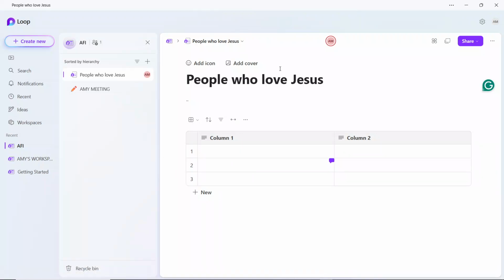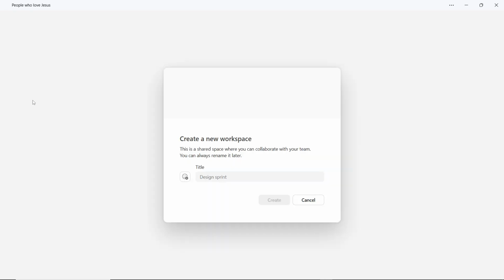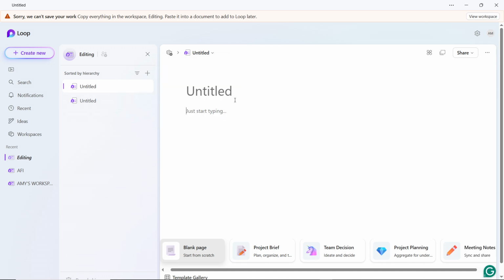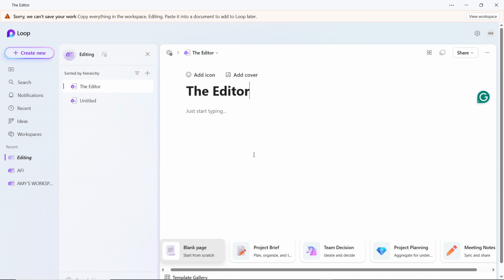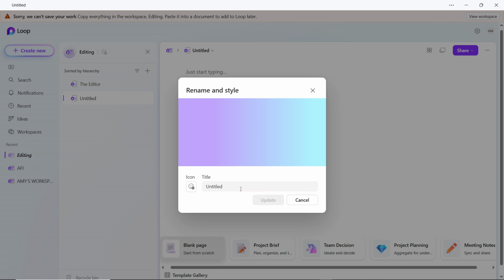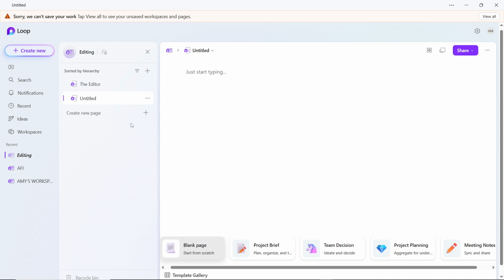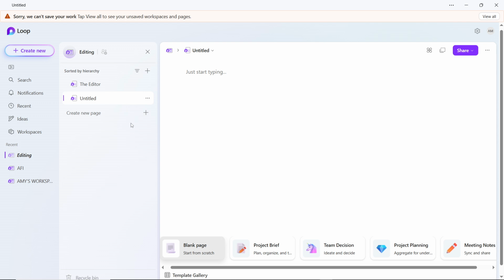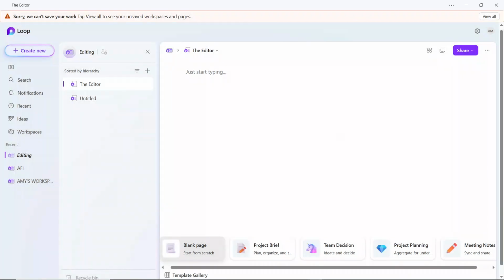How To Create Folders in Microsoft Loop (Quick & Easy)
In this video I will show you How To Create Folders in Microsoft Loop. It would be good if you watch the video until the end so that you don't miss important steps.